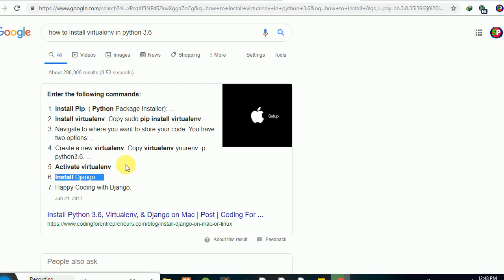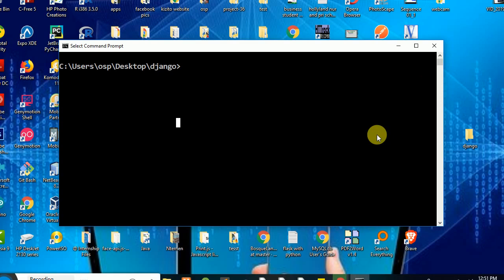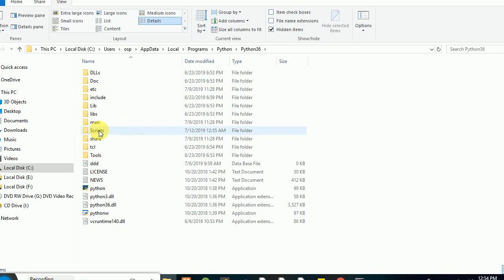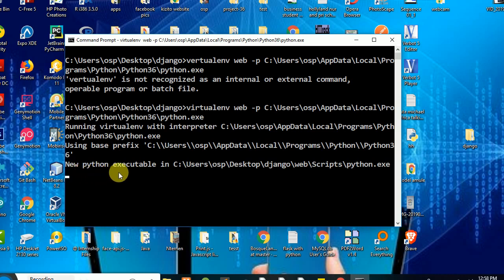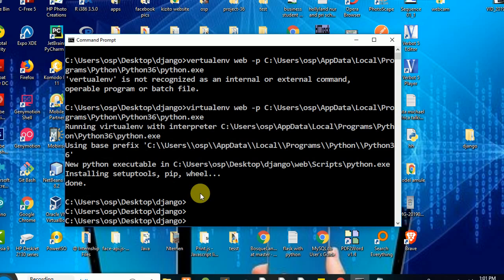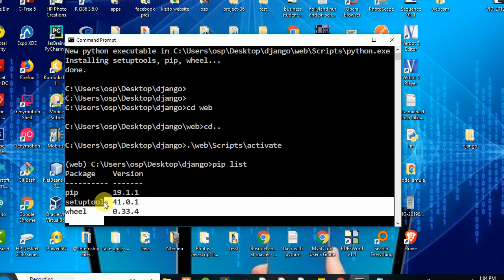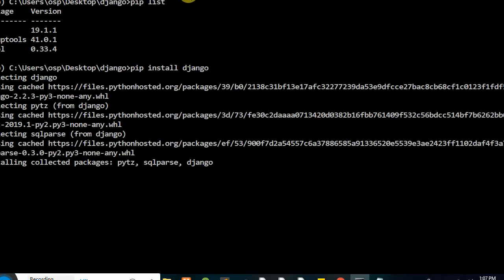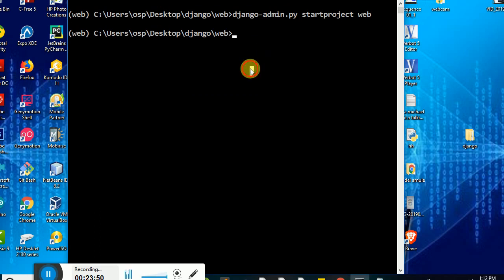Django and Python | How to set virtualenv in python with django web development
How to set virtualenv environment  for web development